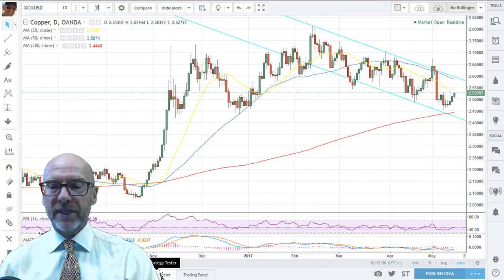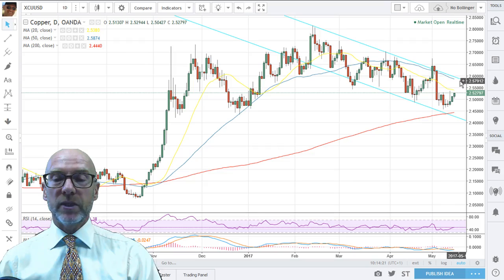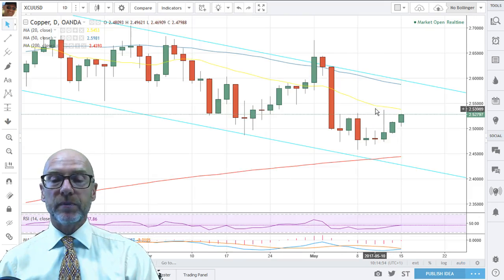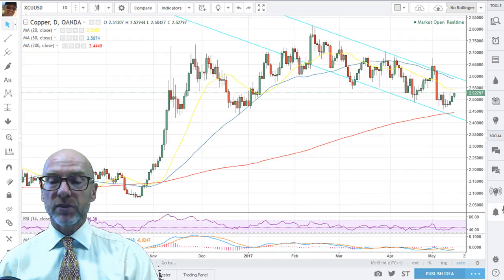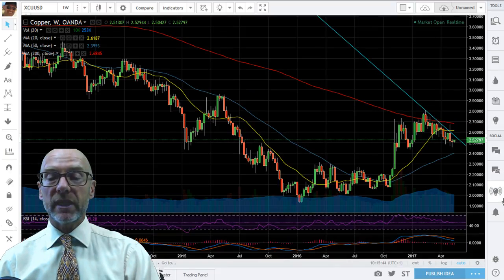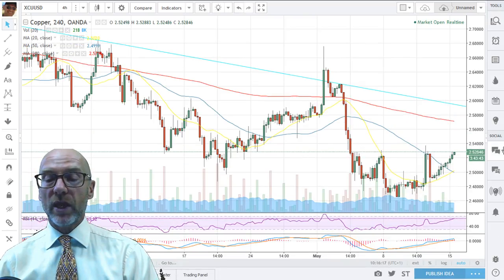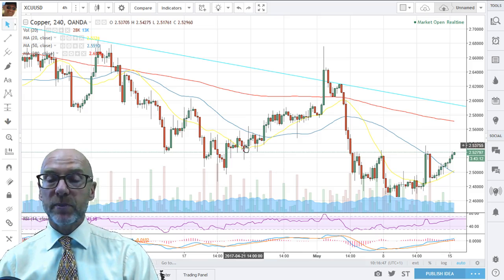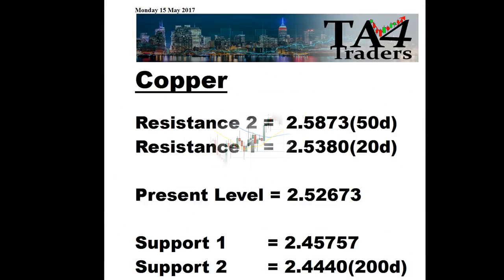Technical Analysis on the price of Copper - 15th May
Technical Analysis on the price of Copper - XCUUSD - on the 15th May 2017 -